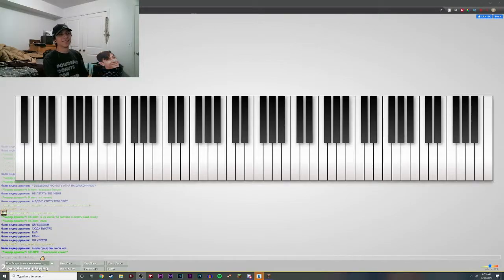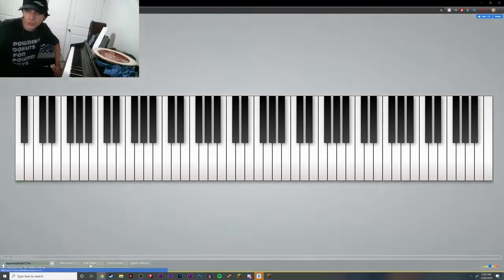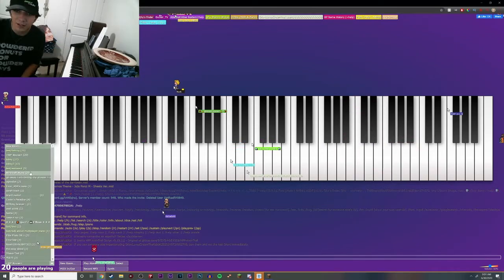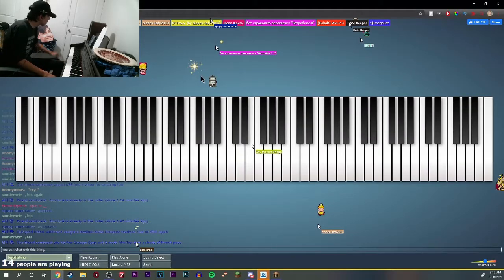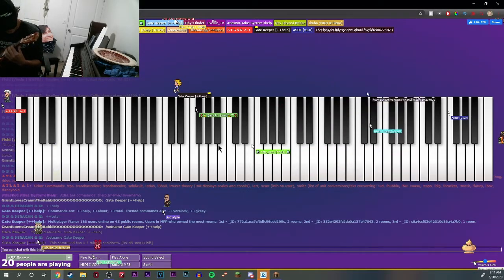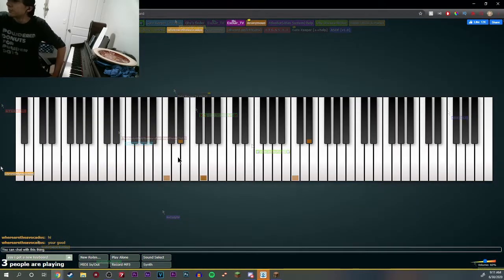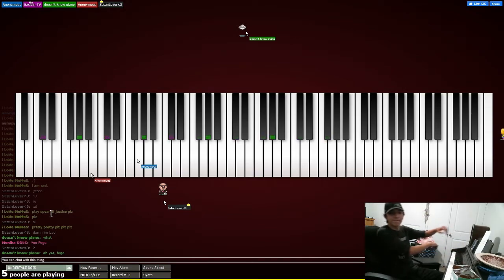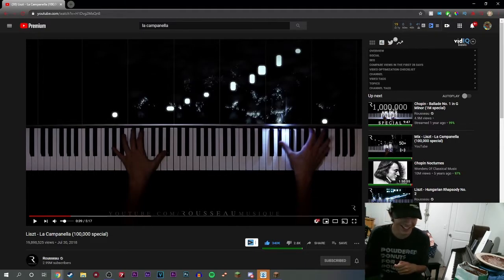Playing Piano with Random Players Online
I play with Random People online with a midi keyboard